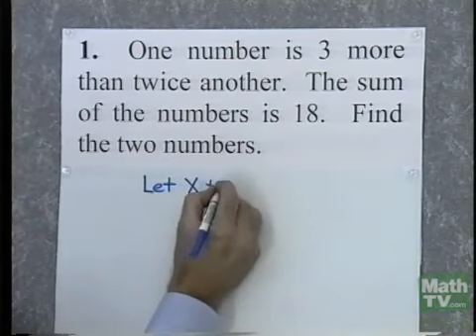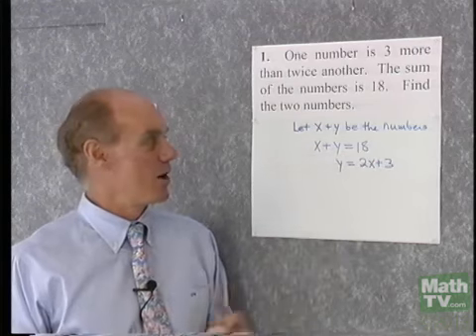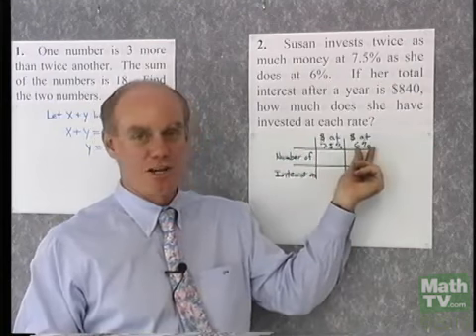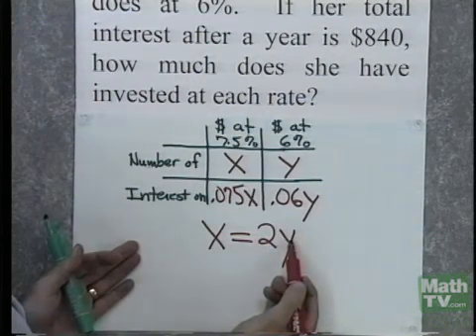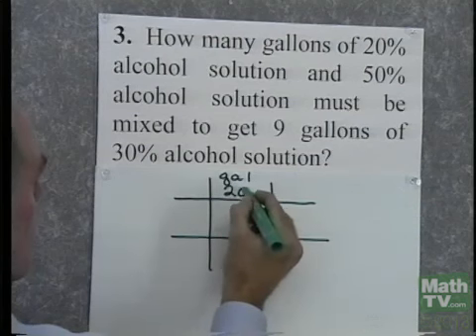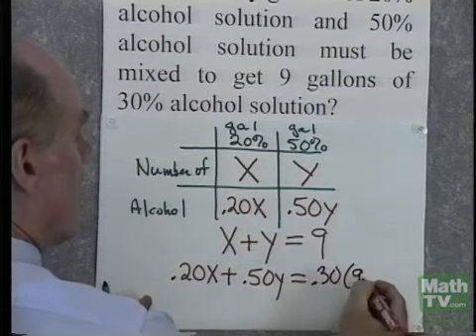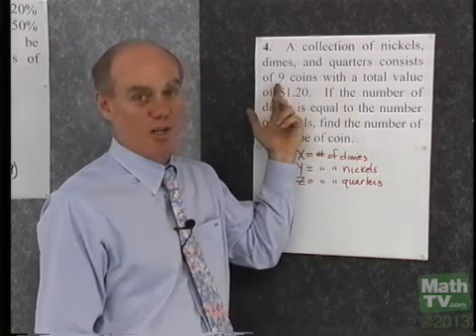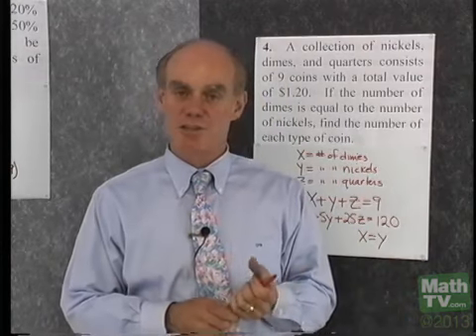CG5 S43 Mini